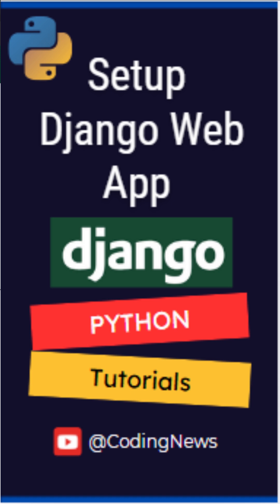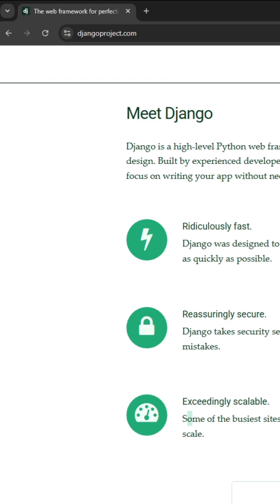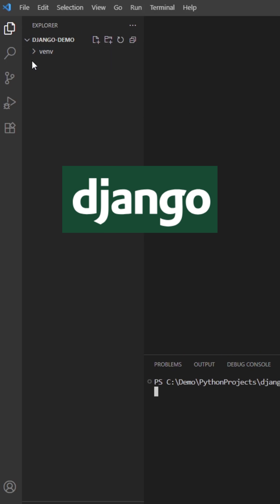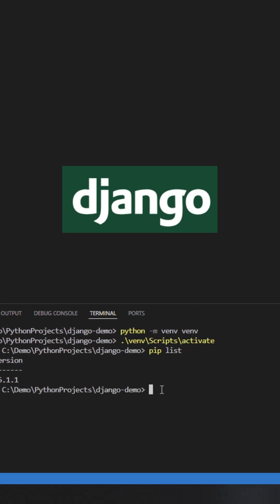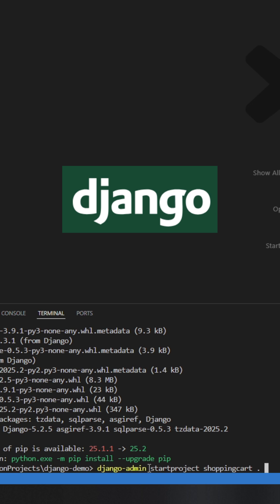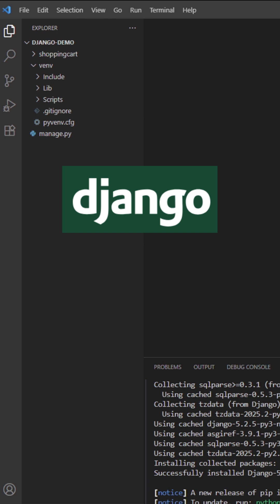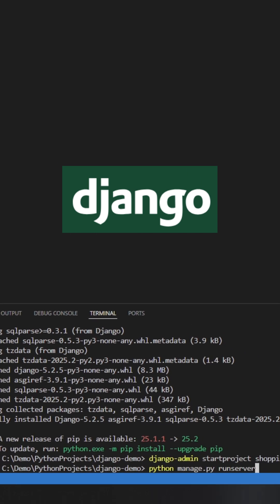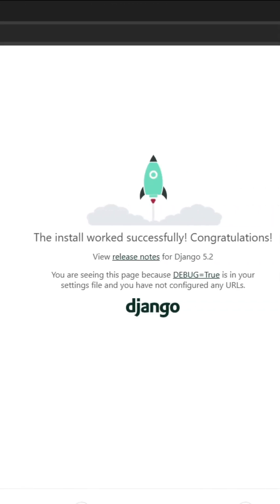Python Django Setup is easy | Python Tutorial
Python Django Setup
how to setup django in python quickly, for other python videos, watch my python playlist.

django in python
django
django turorial
django project
coding